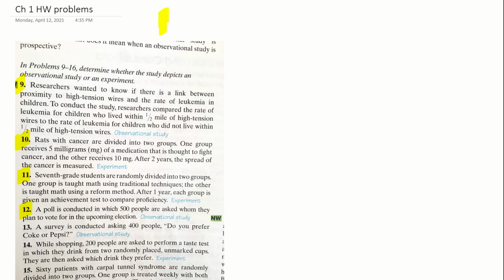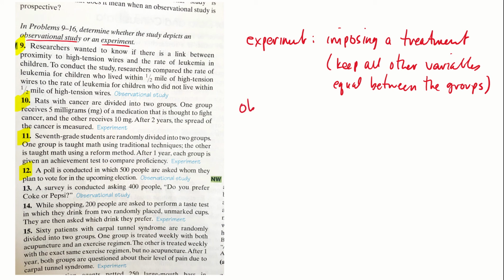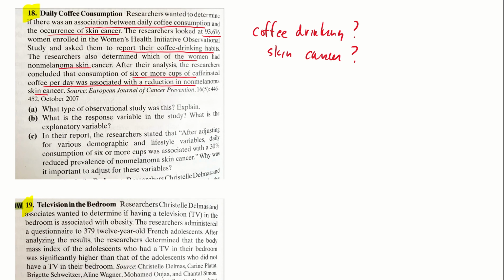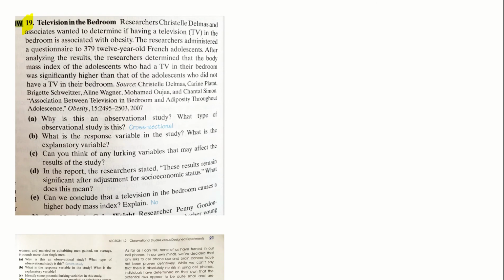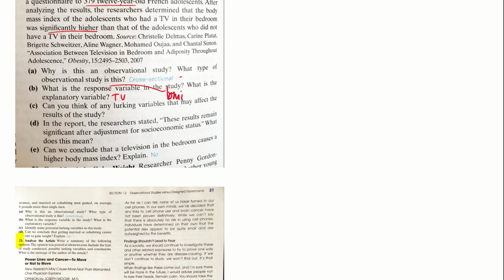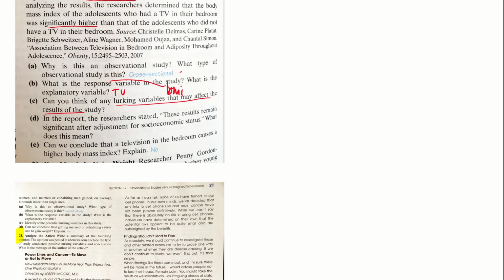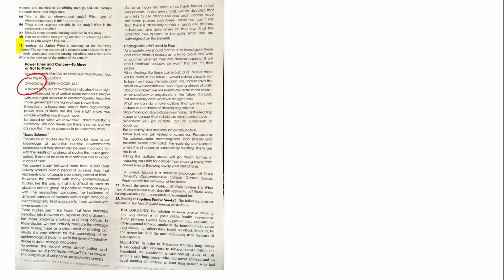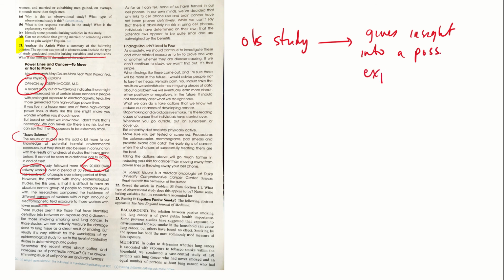1 2 homework video solutions